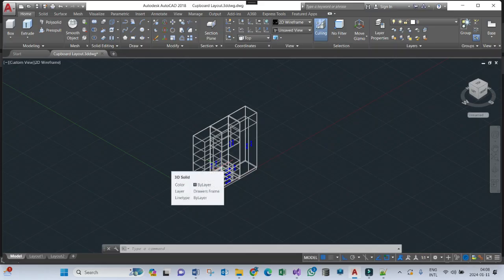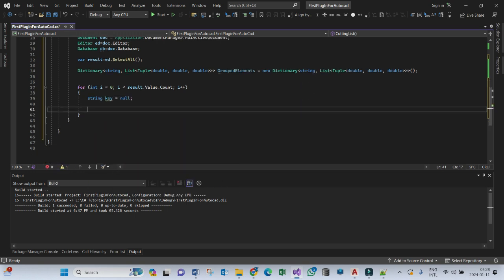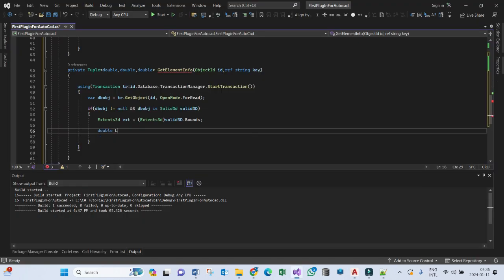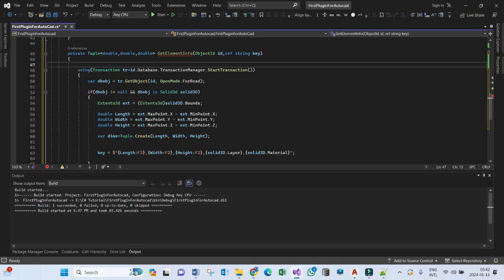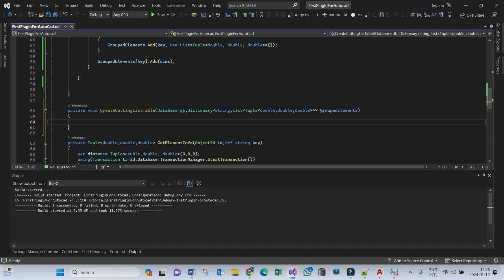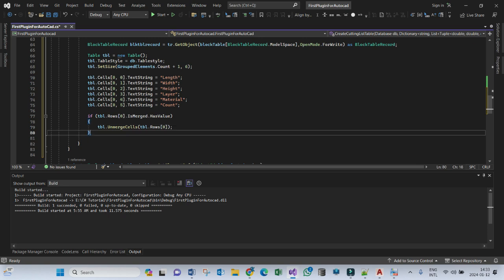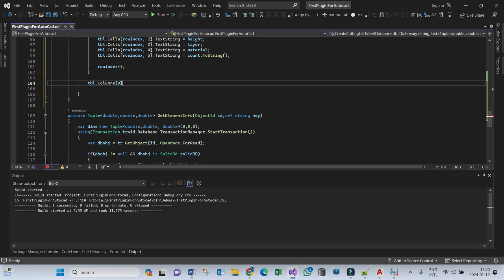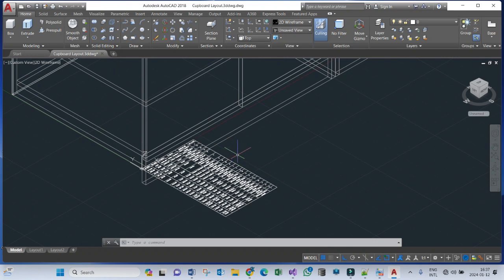How to automatically generate a cutting list for your model in AutoCAD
How to automatically generate a cutting list for your model in AutoCAD using  C#

Link to "How to create your first plugin for AutoCAD"